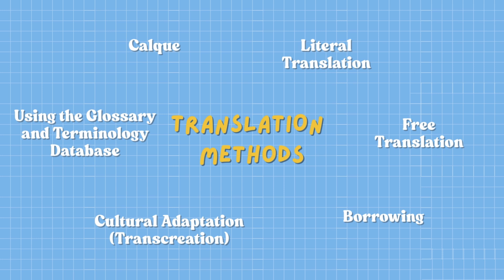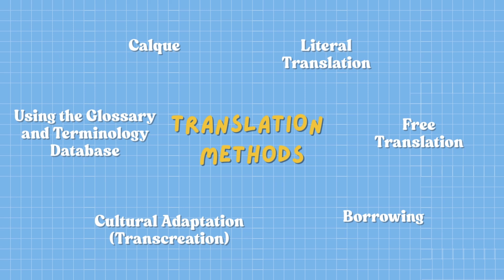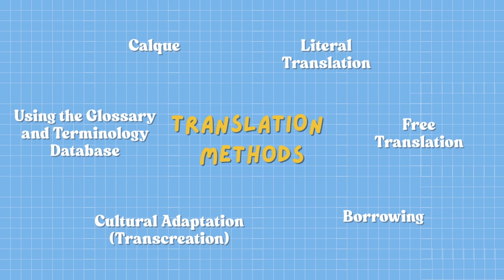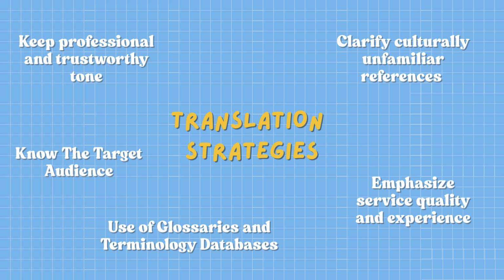SCIENTIFIC TRANSLATION PROJECT_GROUP 4_TOURISTS TRANSLATION IN INDONESIA: METHODS AND STRATEGIES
Group Members:
1. Marta Friska Tindaon
2. Rachel Sianipar
3. Elizabeth Hutapea
4. Fanny Agnesya Siagian
5. Avta Nia Lestari
6. Redikson Caesar Manulang